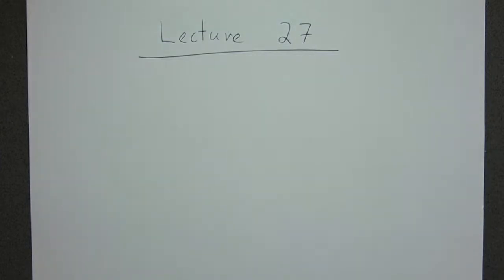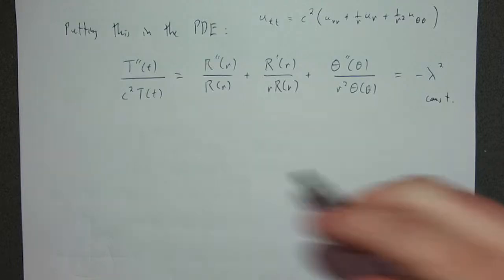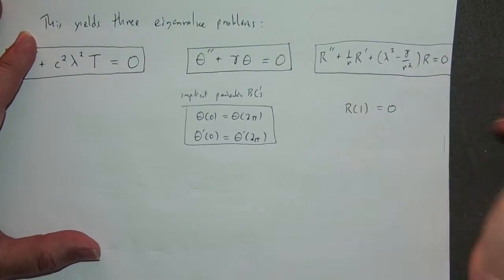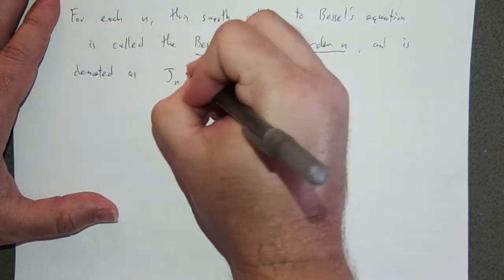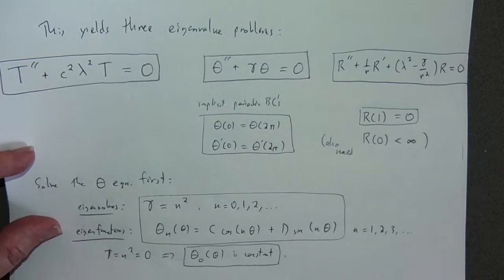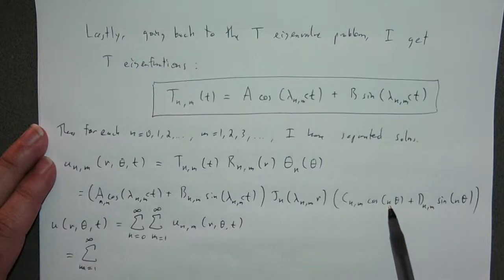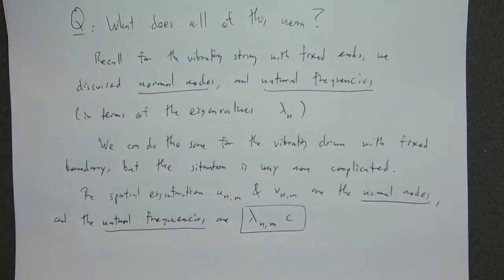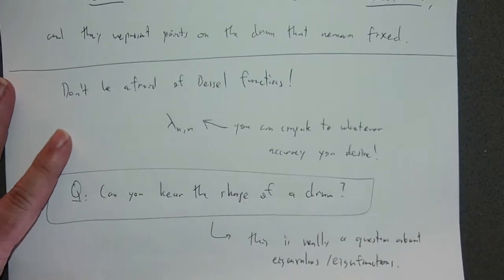Math 462 - Lecture 27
Separation of variables for the 2d wave equation; Bessel functions; Legendre polynomials; spherical harmonics; other eigenvalue problems